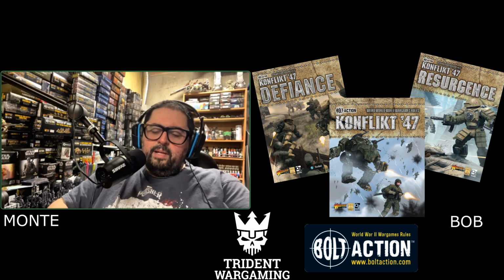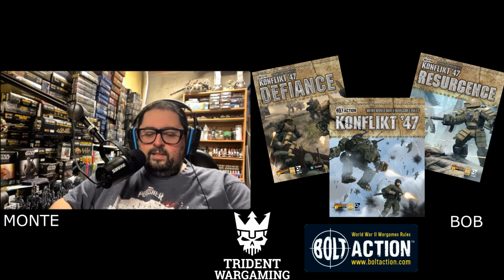The Weird War K47 for Bolt Action what is it?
Bolt Action - The Weird War K47 for Bolt Action what is it?

Have you ever wondered what K47 for Bolt Action is made by Warlord games? Well lets get a little weird and check it out. Zombies, Walking Robots, Tesla Cannons and More. In a Alternate past of WW2 rifts have been opened up and strange unknown communications are being sent to major nations of the world. New tech and weapons are being produced and prolonging the war. Andy and Bob go over what this game is all about. Come join us as we venture into the battle across the world that just got weirder.

Trident Wargaming a podcast/video series going over multiple systems and sharing our experiences in them. Painting tips and tricks, hobby hacks, tactic talks and sharing the resources in this great hobby - Tabletop Wargaming

Long live the Hobby!

You can check out our personal Instagram pages to see what we have been up to before the podcast:

Got questions? Comments? Want to be guest?